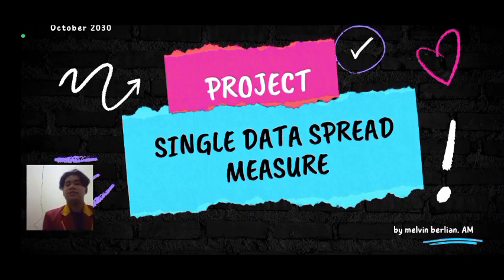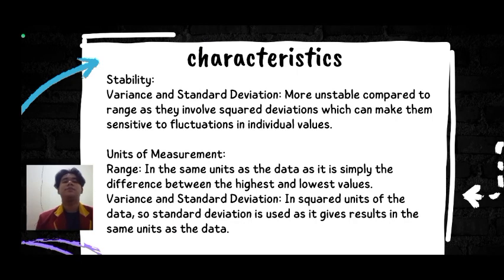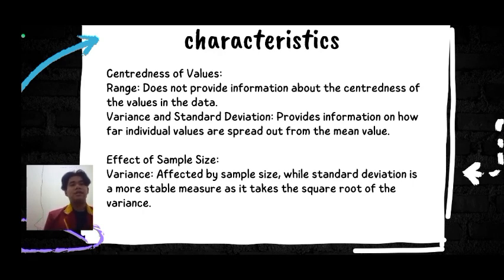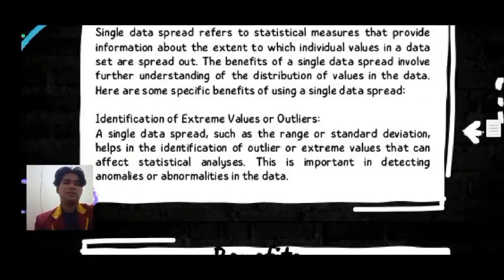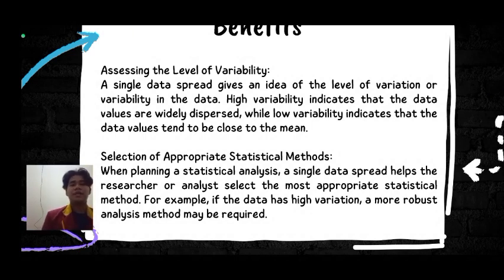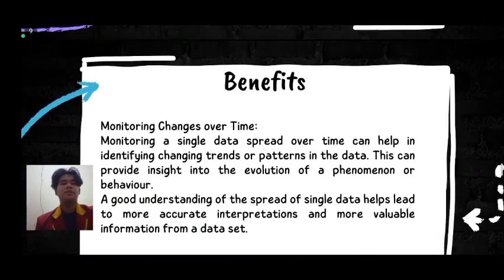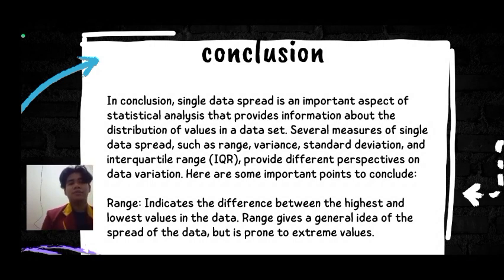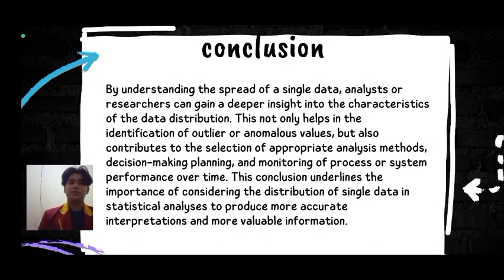materi statis 5